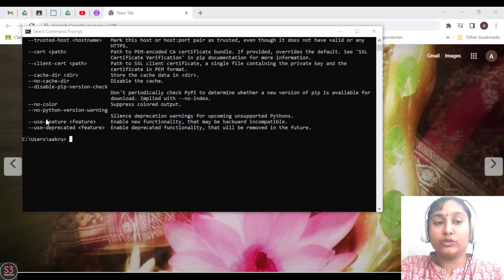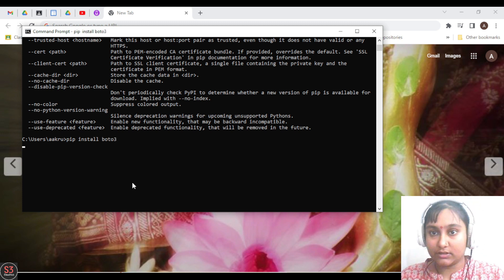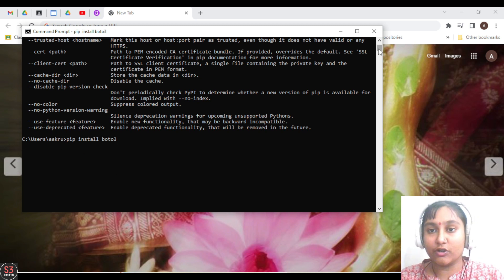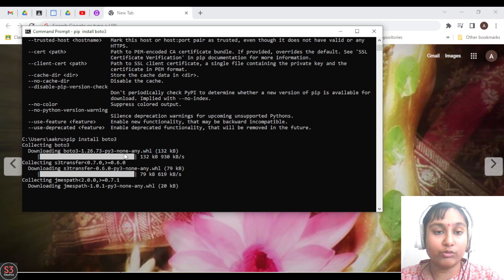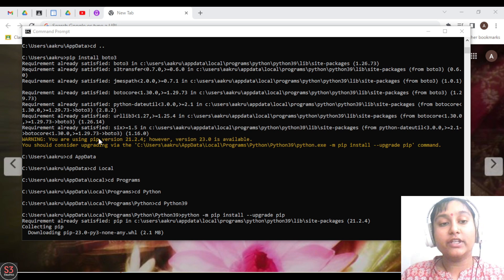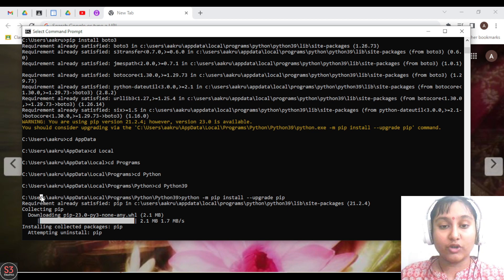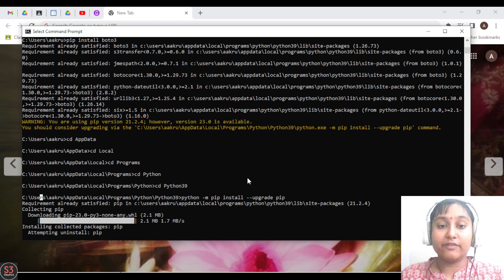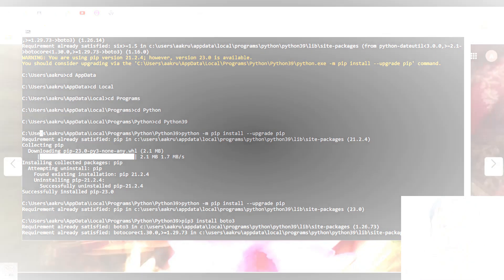How to Install Boto 3 with Python 3 on Windows 10 | Boto 3 Python Tutorial PIP INSTALL BOTO3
Hi Everyone, I am gonna show you how to install python in windows machine. I will be using this version of python for the boto3 library to get started with AWS Boto3.

Command to install Boto3: pip install boto3